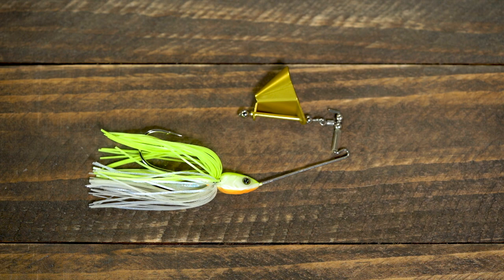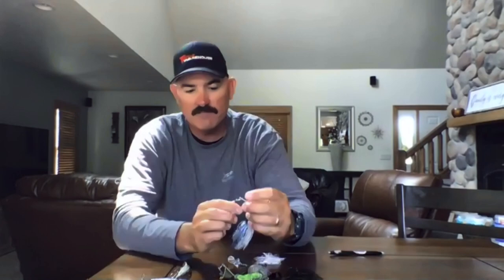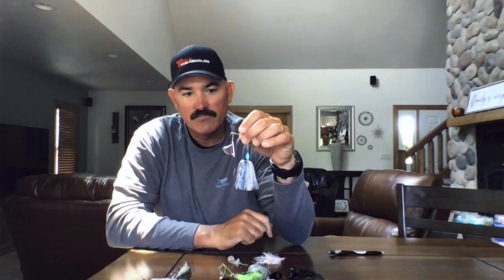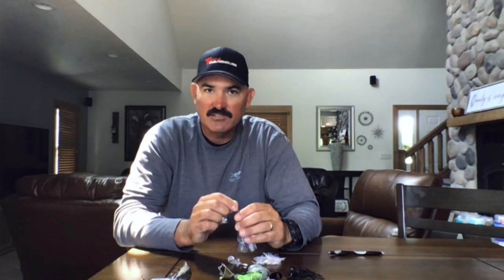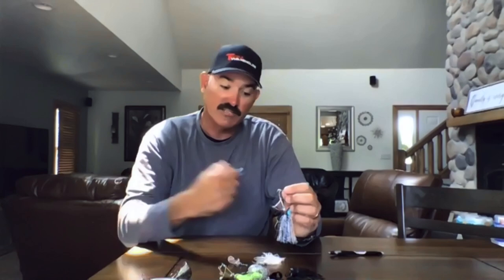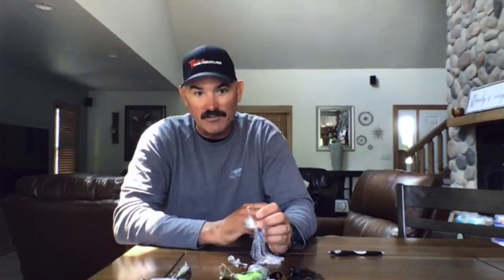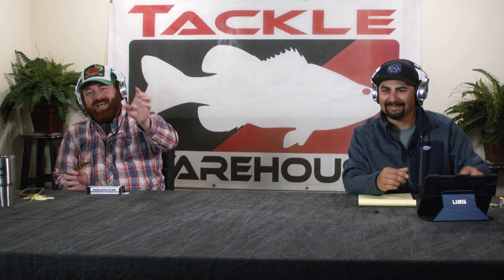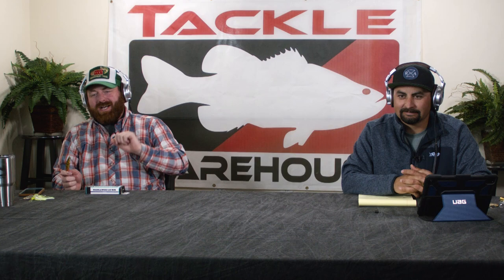Jackall Gargle Buzzbait with Jared Lintner | ICAST 2020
TW discusses the Jackall Gargle Buzzbait with Jared Lintner on TW Live ICAST Edition.